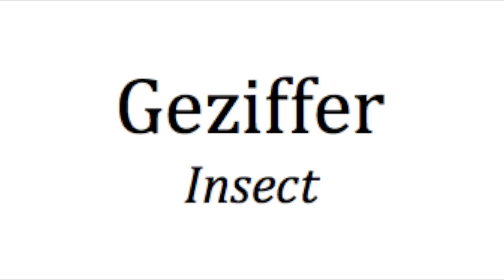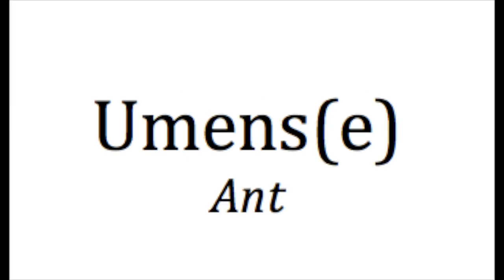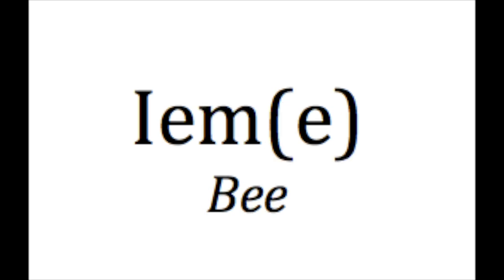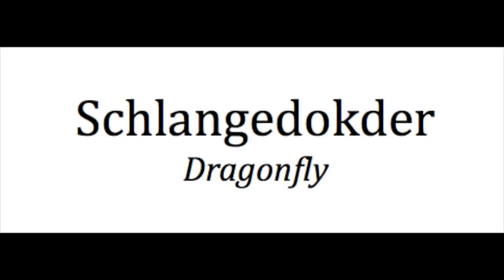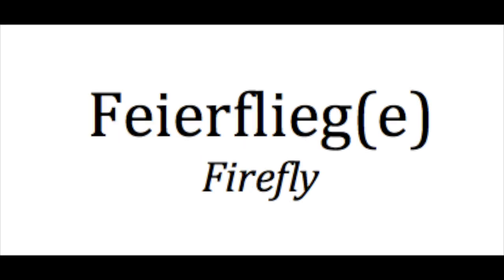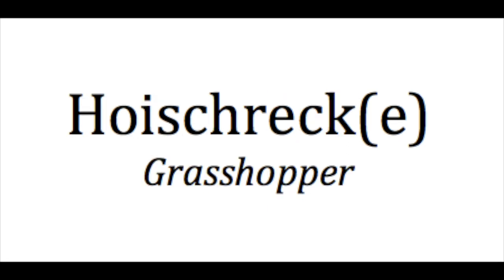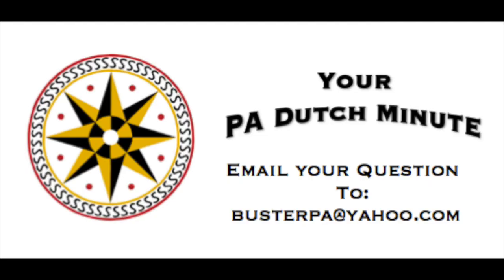Your PA Dutch Minute: Insects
This episode covers a short list of insects and their PA Dutch names.